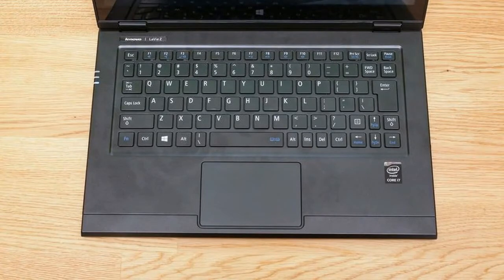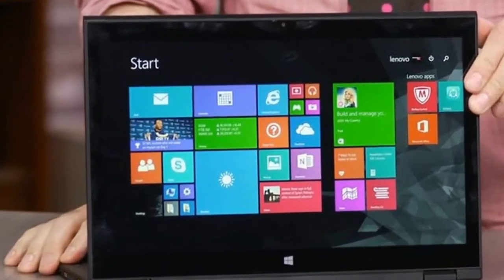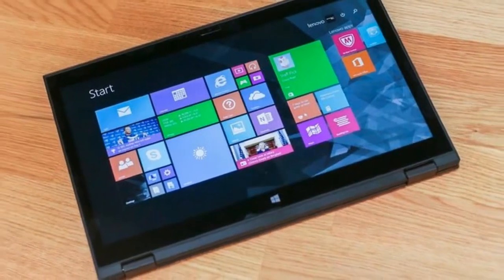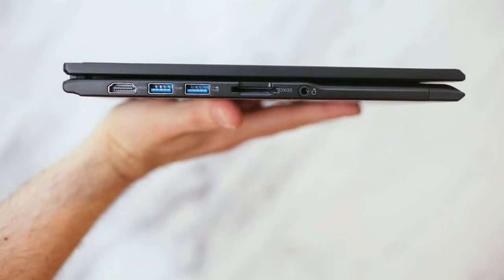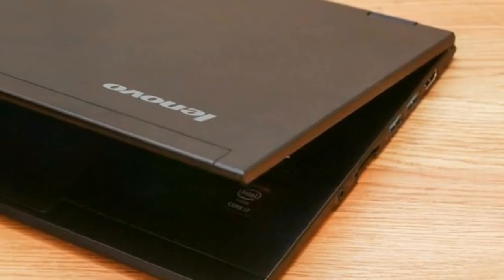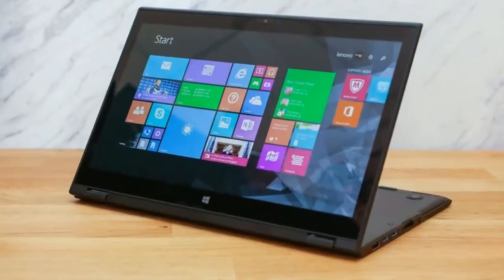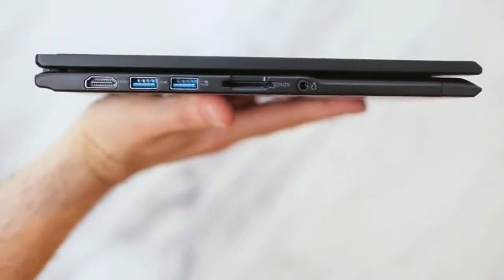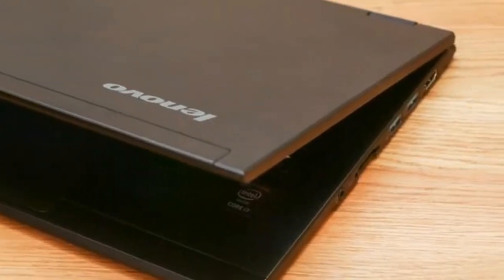Lenovo LaVie Z 360 Design & features